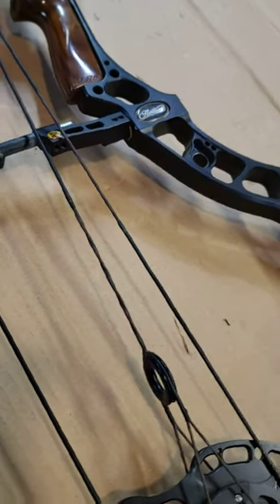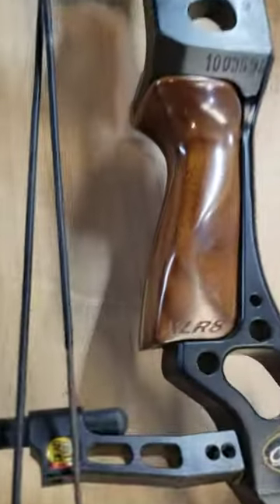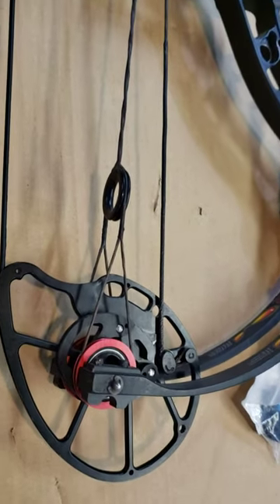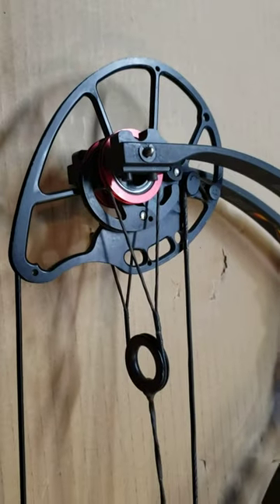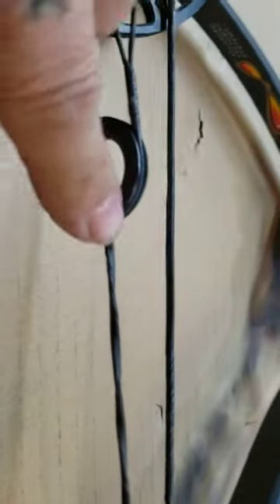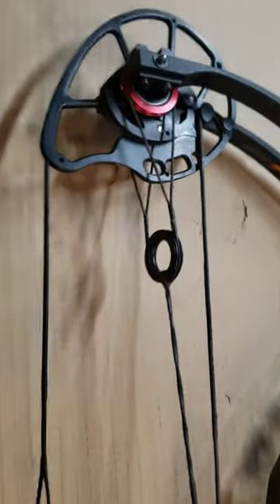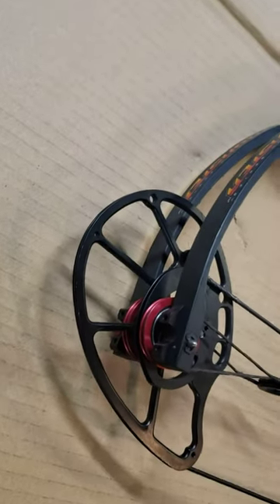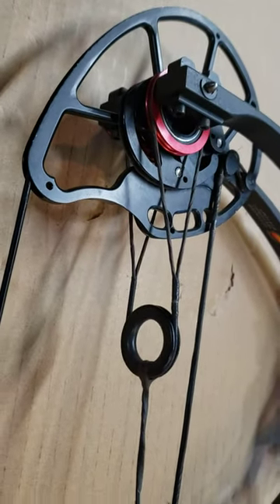Dual Cam Hybrid 5 Piece Set Mathews Monster XLR8